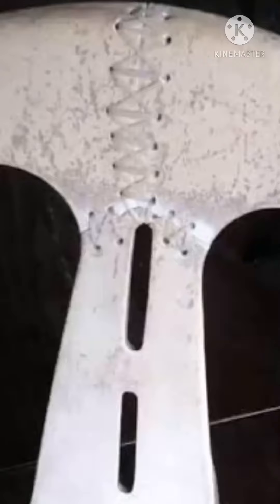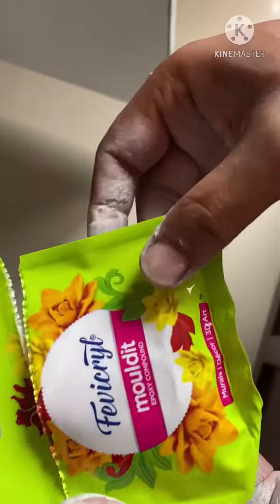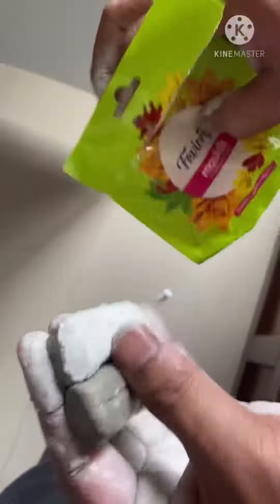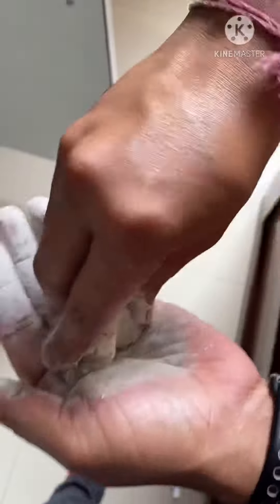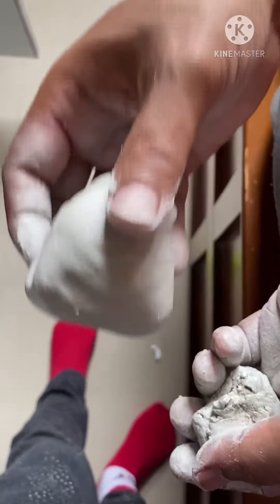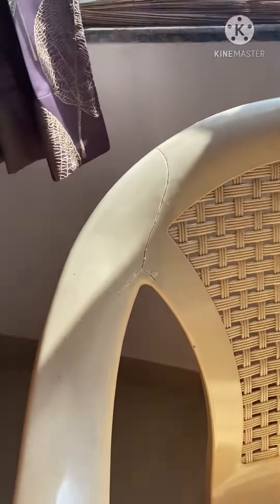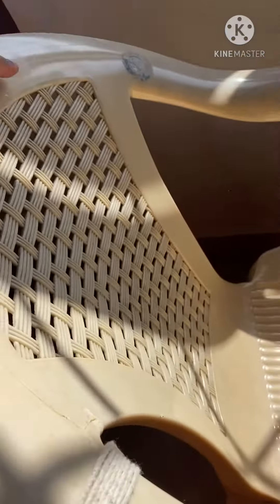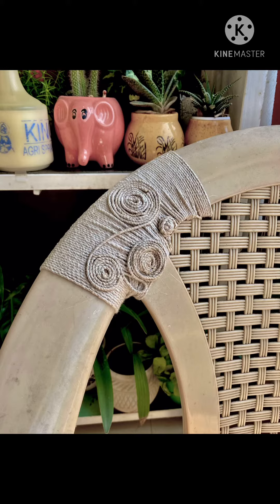How to fix a broken chair using only 3 material.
More often we see chairs are broken, and then ether we don’t use them anymore.. or we fix them and they look very bad... here is a easy was to fix a chair and it looks awesome...

You need

Mouldit
Quick fix glue
Roof or thread